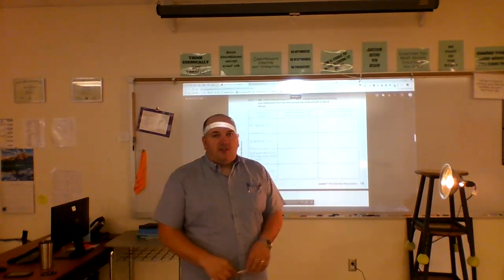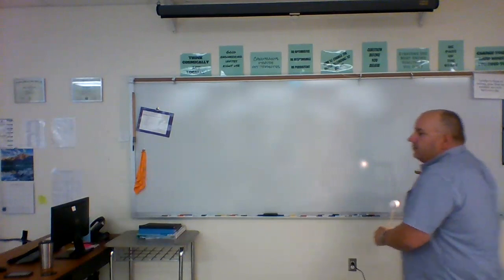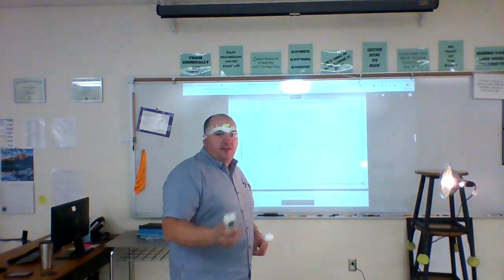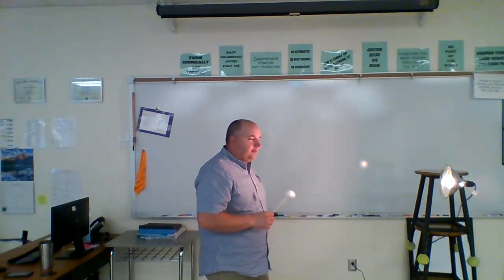Modeling Moon Phases Lab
This goes with the HMH space science textbook. Model Moon Phases lab on pages 13-14.